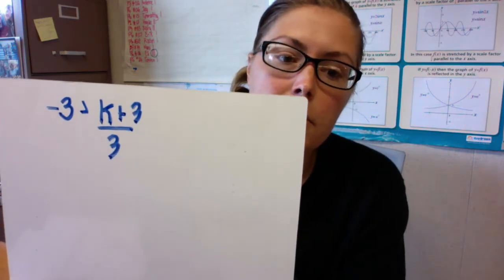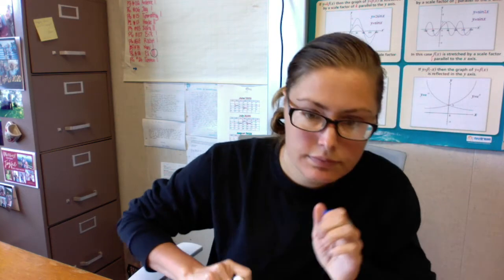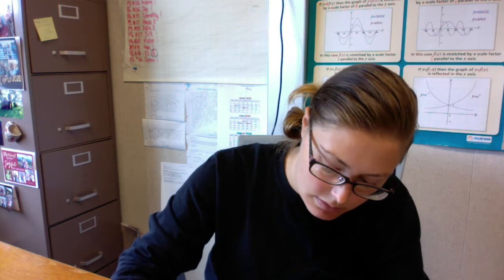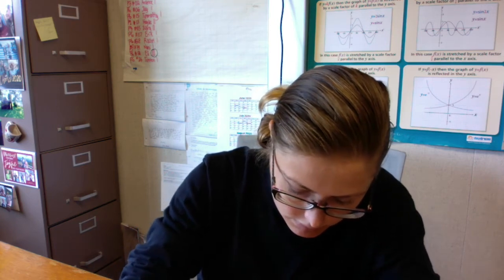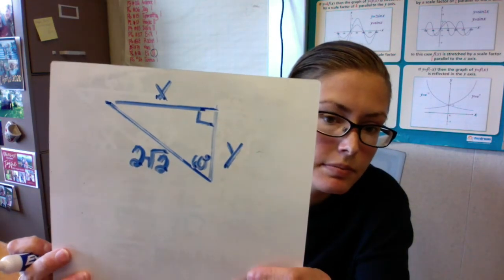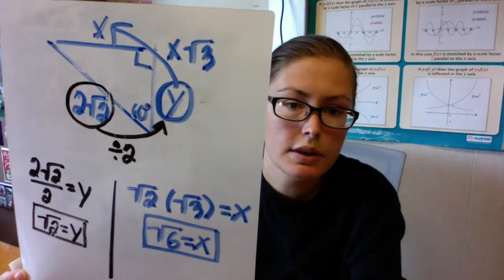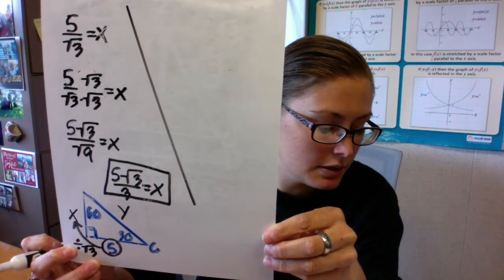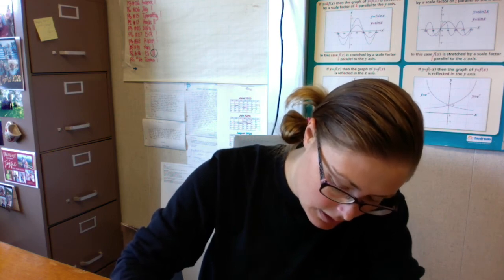Week 1 Algebra Review and 7.2 Application and Extension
Complete the Practice Assignment and turn it in by the end of the day on Wednesday. If you need additional help, go to Ms. Pedersen’s or Ms. Grassl's Office Hours. Remember, if you need any help or extensions of due dates, please email your teacher and ask.